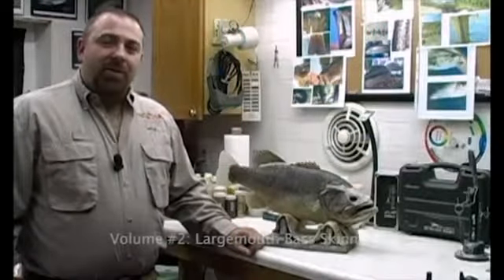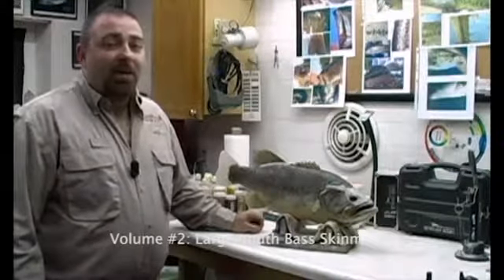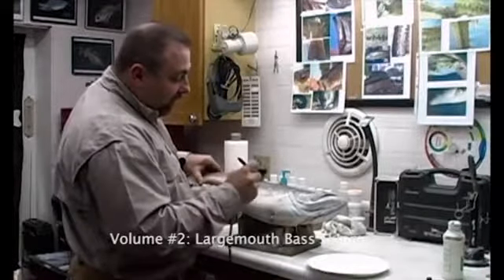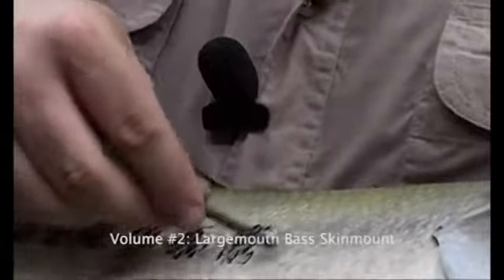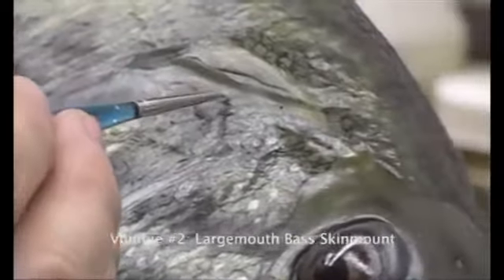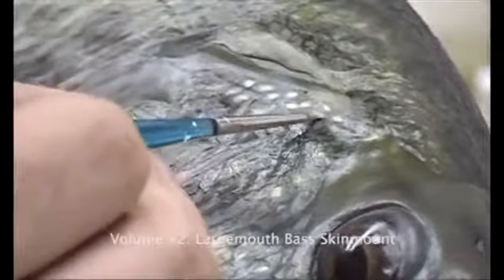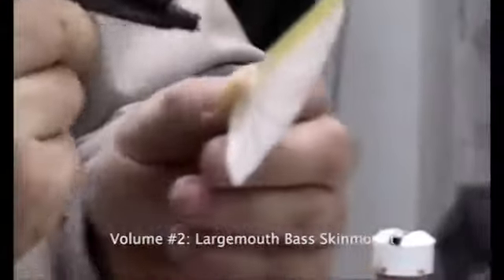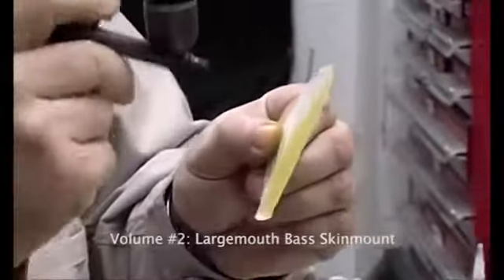Anglers Artistry Volume 2 Largemouth Bass Skinmount - Learn Fish Taxidermy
Learn the art of fish taxidermy with Rick Krane and Anglers Artistry's DVD Series and Custom Workshops